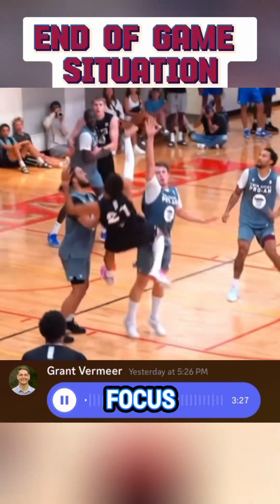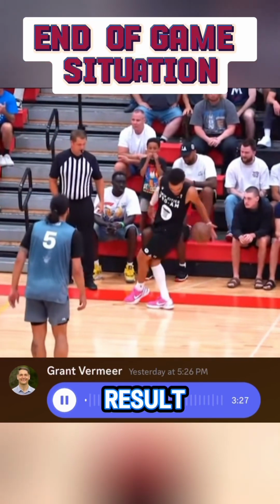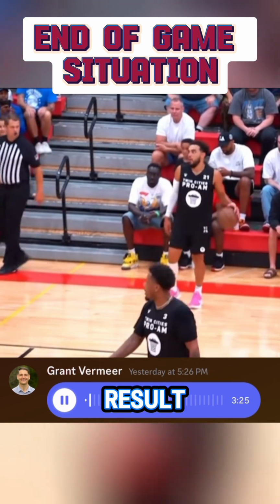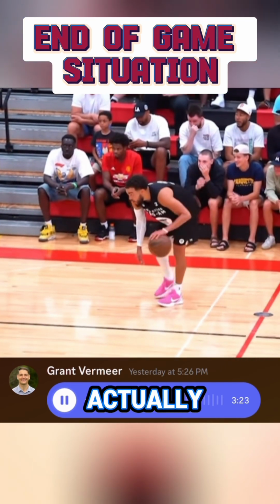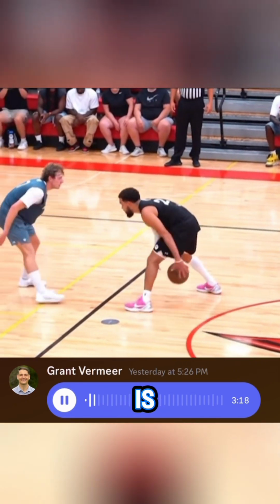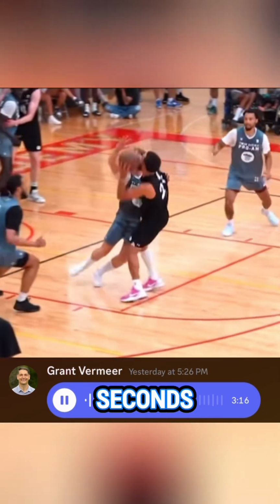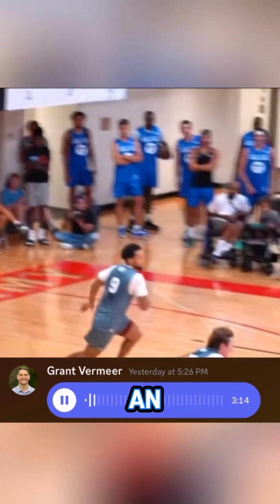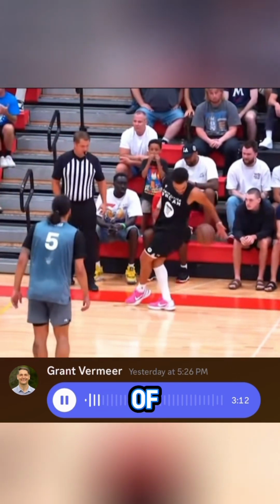Last shot referee breakdown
The Crown Refs Community actively engages through Discord, where we host over 30 channels dedicated to various aspects of officiating 🏀💬. Recently, Quincy, a promising young official from Minnesota 🌟, sought feedback on a play from a summer pro-am game. Grant, a Navy veteran 🇺🇸, responded with insightful written feedback ✍️ and a valuable 3-minute audio message 🗣️, which we’ve included alongside the play for your benefit.

Beyond the exchange of information, what truly stands out is the positive culture 🌱 and strong team chemistry 🤜🤛 we’ve built and nurtured within Crown Refs. This sense of unity and support among members is the foundation of everything we do, even before the focus on officiating basketball 🏆.

𝗙𝗼𝗿 𝗺𝗼𝗿𝗲 𝗰𝗼𝗻𝘁𝗲𝗻𝘁 𝗮𝗻𝗱 𝗮𝗰𝗰𝗲𝘀𝘀:⁣